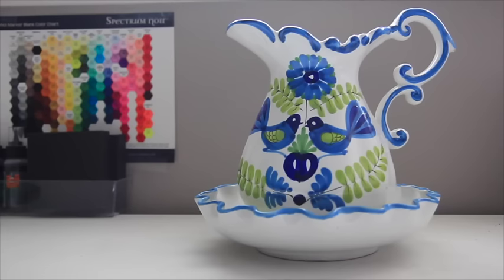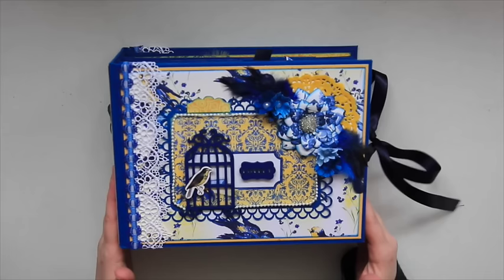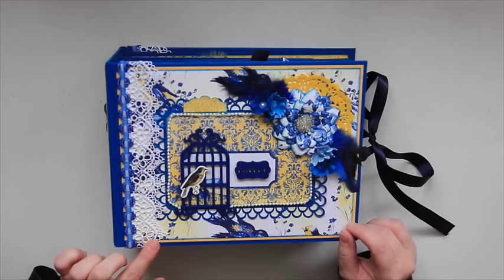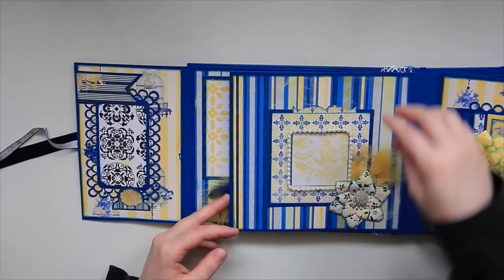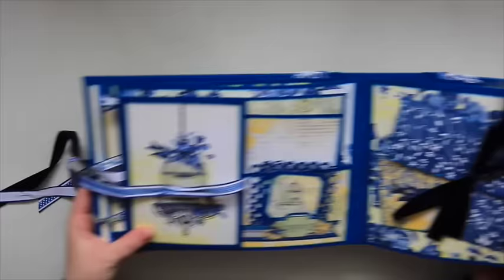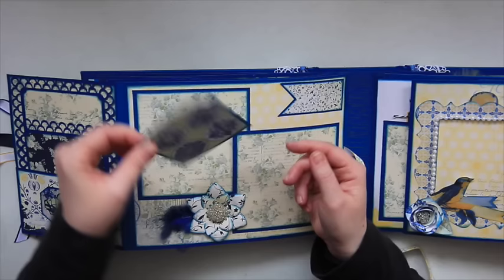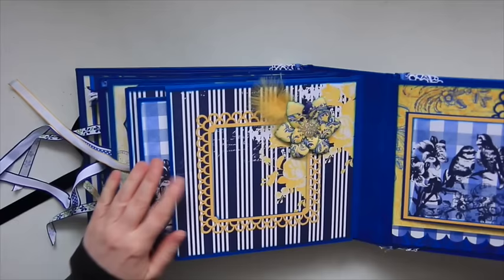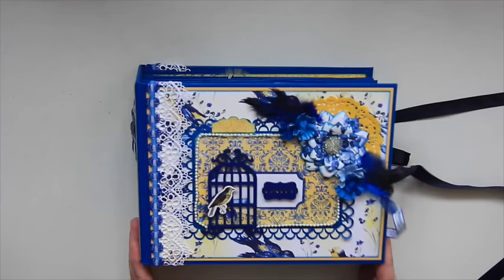*SOLD* BoBunny - Genevieve Mini Album - For Sale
This album was created with the beautiful BoBunny collection called Genevieve. I loved the blues and yellows and the vintage spring like feeling I get when I look at these papers. They paper collection also reminded me of a favourite hand painted wash basin and pitcher that I have as a decorative piece.

This album will be available for purchase in my Etsy shop:

I used a very easy-to-follow tutorial by the very talented Terry from Terry's Scrapbooks. She created a stunning album using the Graphic 45 Mon Amour paper collection and was kind enough to film a tutorial  for free!

I hope my album has inspired you to try out Terry's tutorial with your favourite paper collection!

Genevieve